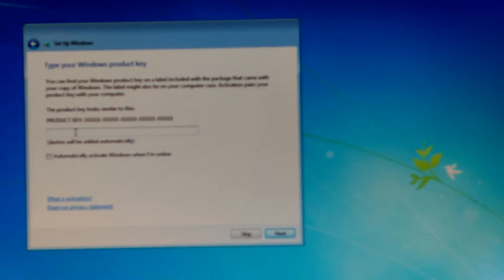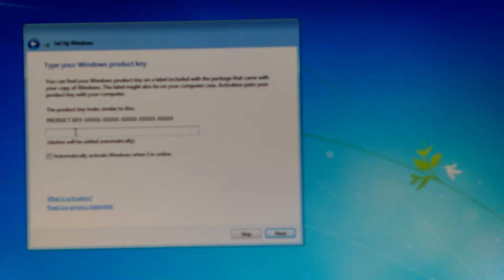VID_20161004_232533.mp4 Don Bishop